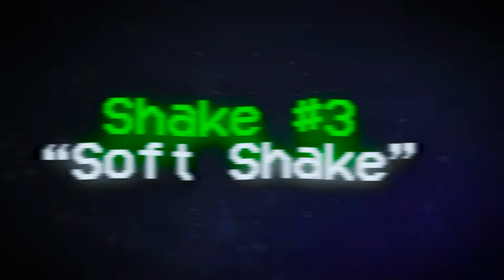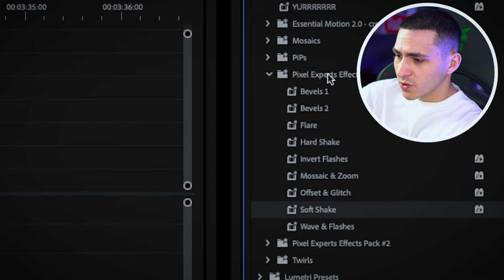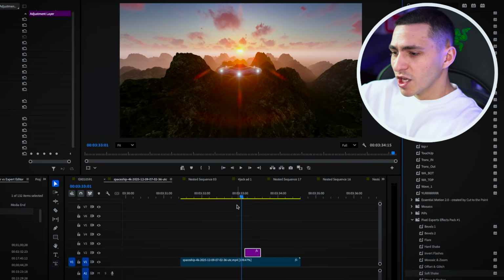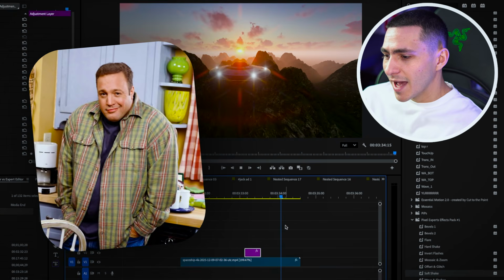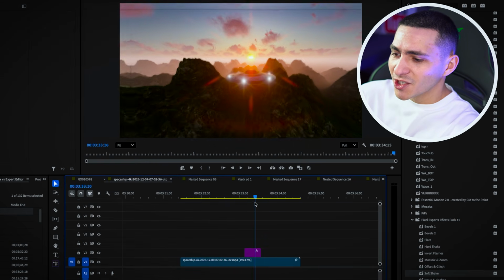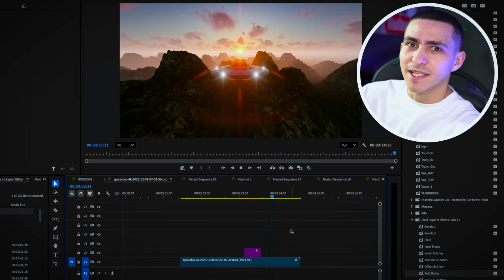EASY Shake Effect Premiere Pro (FREE PRESETS)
Shake effect in premiere pro is tricky. Some editors do it really well, and others not so much. In Todays Shake Effect Premiere Pro tutorial I'm gonna be showing you how to make shake effect in premiere pro that actually looks good + giving you a ton of shake effect for premiere pro PRESETS that will save you a ton of time when trying to create a screen shake effect in premiere pro or any other adobe premiere pro shake effect you need. These 3x shake effect presets are all free and I break down exactly how to use the premiere pro shake effect properly so you don't look like a noob. Shake effect premiere pro is such a useful tool to have and a well executed shake effect in premiere pro can bring your edits to life. So lets get into how to make camera shake effect in premiere pro and how to use the shake effect premiere pro FREE PRESETS that are linked below!

Chapters:
0:00 - Intro to Shake Effect Premiere Pro
0:48 - Shake Effect Preset #1 in Premiere Pro
1:49 - Shake Effect Preset #2 in Premiere Pro
2:46 - BONUS SAUCE
3:44 - Shake Effect Preset #3 in Premiere Pro
4:26 - Final Thoughts on Shake Effect Premiere Pro

👇 Shake Effect Premiere Pro Presets:
Premiere Composer